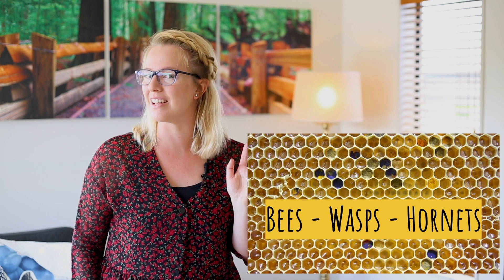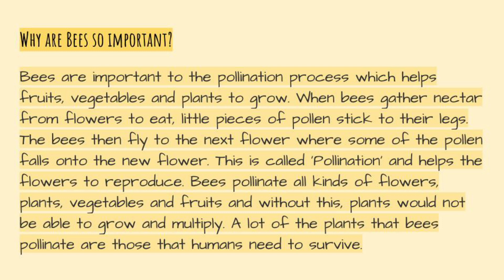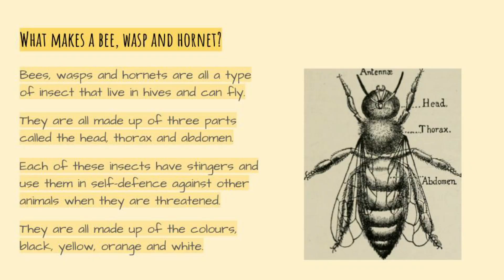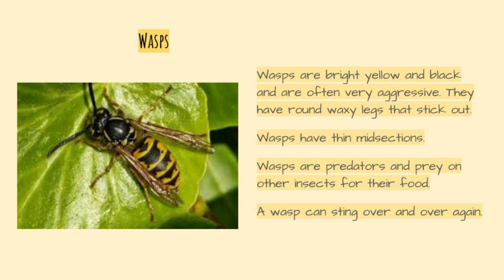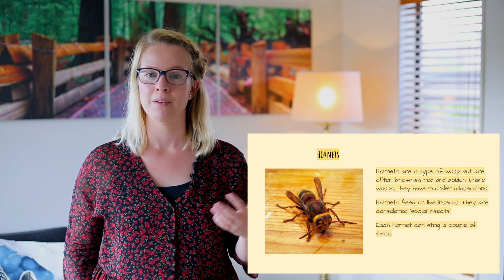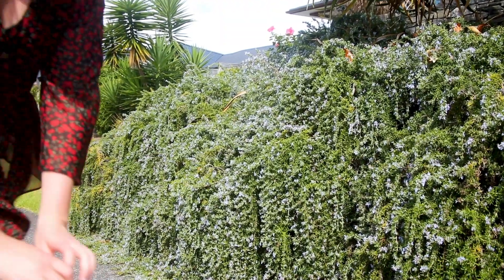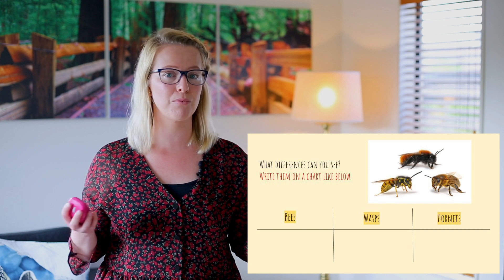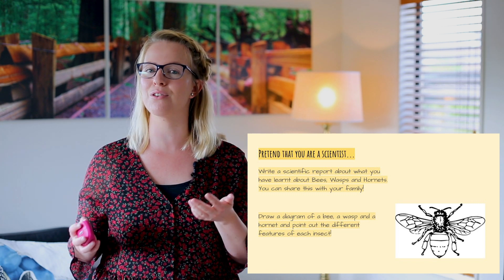Learn about Bees, Wasps & Hornets: Primary School Science // Learning From Home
Learn the similarities and differences between Bees, Wasps, and Hornets. There are facts about each of them, and you can use the facts to write about them. Then, you can become a scientist, and write a report about what you have learnt.

If you would like to support The Touring Teacher to continue making videos for FREE, consider buying the accompanying classroom resource:

You can use this video for Distance Learning/ Learning from Home, while we get through these challenging times. Parents are not expected to become Teachers, and start Homeschooling all of a sudden. Remember to spend time with your kids, baking, playing board games, even doing laundry together. But, if you are wanting some educational videos for this time, then these videos can help!